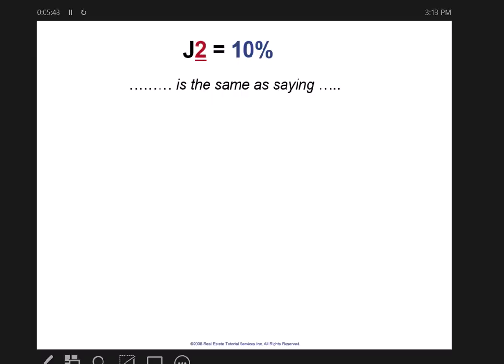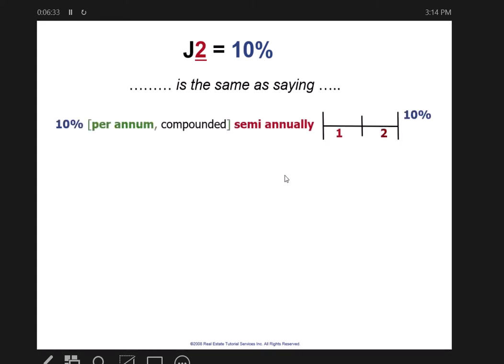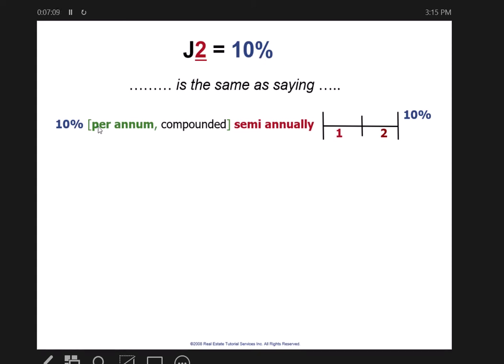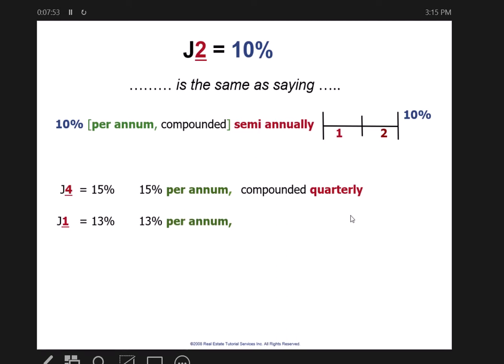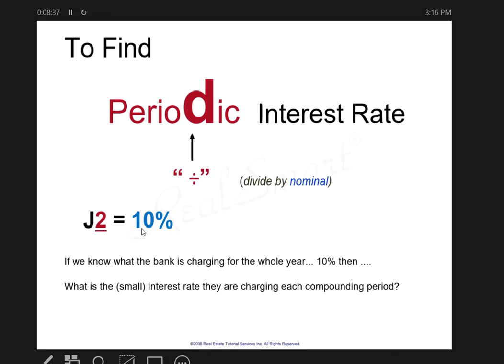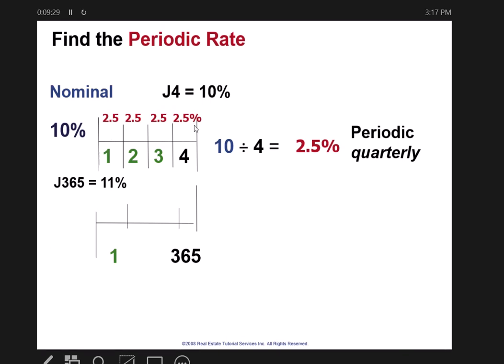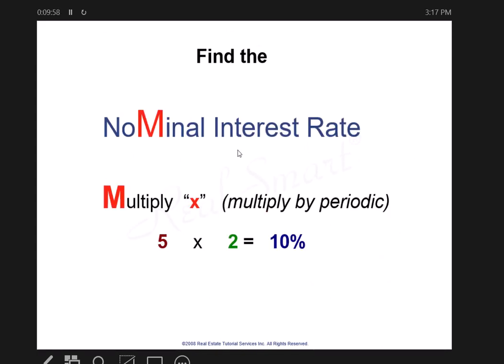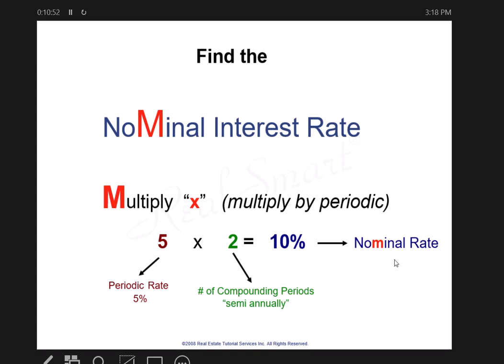Real Estate or Mortgage Broker - Find Periodic and Nominal Rate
Stuck on finding Periodic or Nominal rate in the UBC Real Estate or Mortgage Broker Course?  Look no further, this will help you!